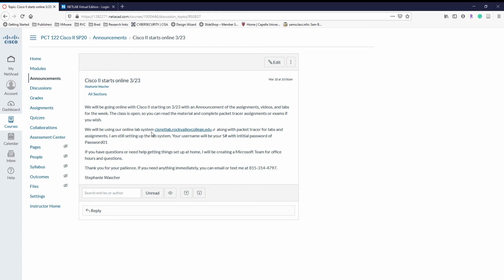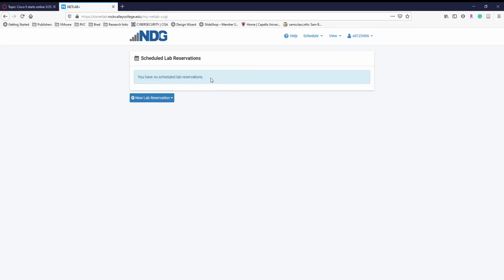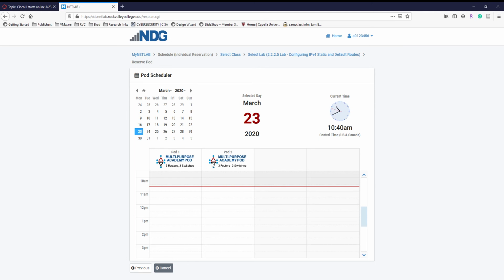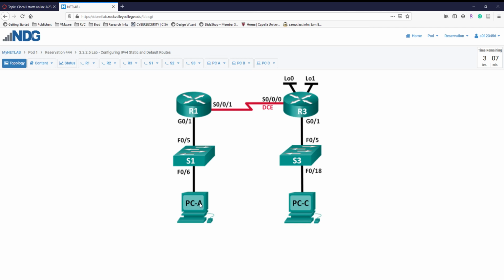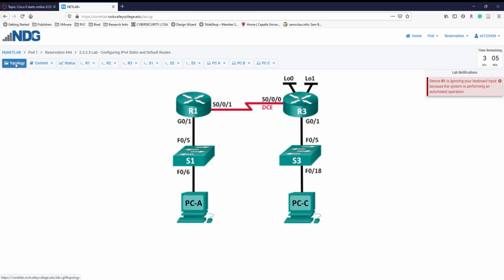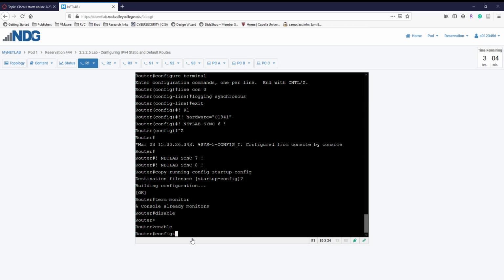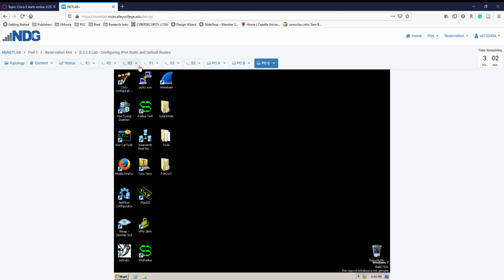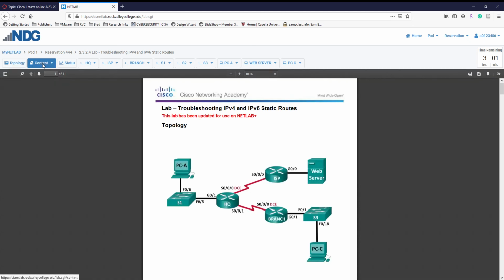RVC How to use CISNetlabs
This is a video on how to use the Netlab system for RVC Cisco networking courses. The link is cisnetlab.rockvalleycollege.edu and for more information please email your instructor.